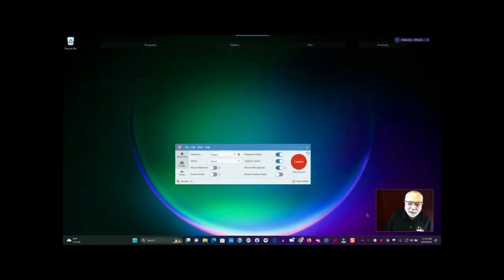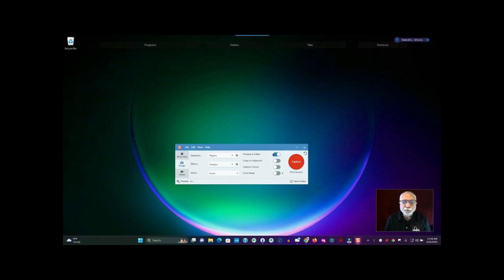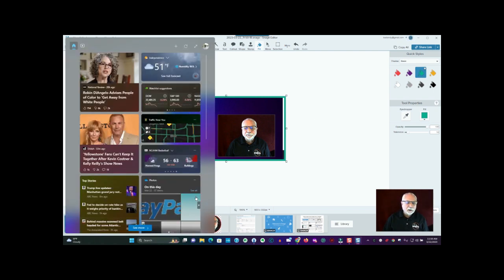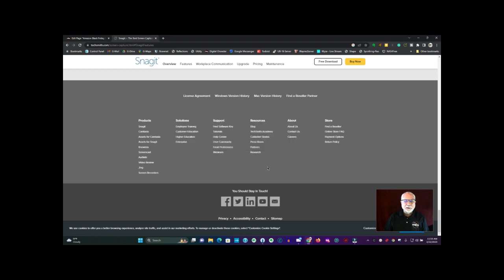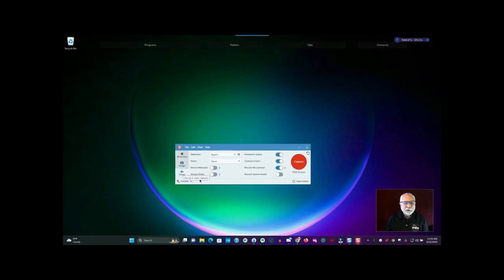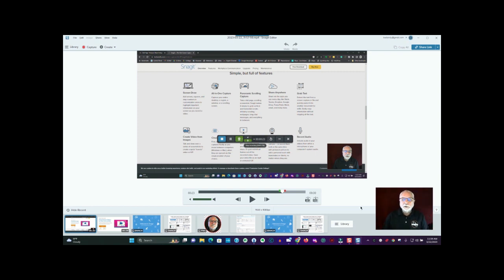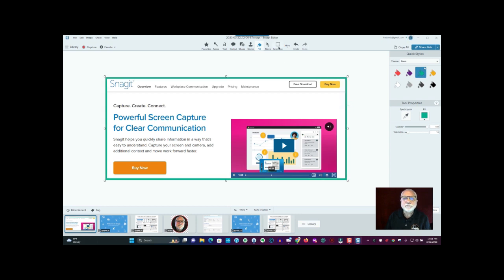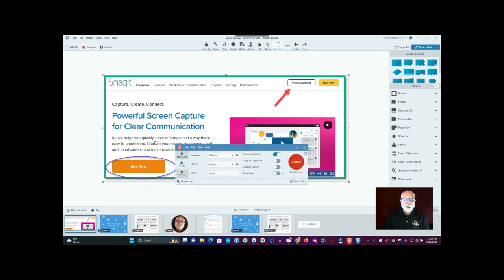How to Use Snagit for Screen Capture & Recording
Are you looking to improve your workflow with a powerful screen capture and recording tool? Try out this guide to learn how to use Snagit and take full advantage of its features!

00:00 Introduction
00:56 Taking Screen Captures with Snagit
02:44 Type of Capture
03:26 Capture Selection
03:52 What To Do With The Capture
06:06 Demonstration of Features
13:42 Snagit Editor
18:14 Conclusion